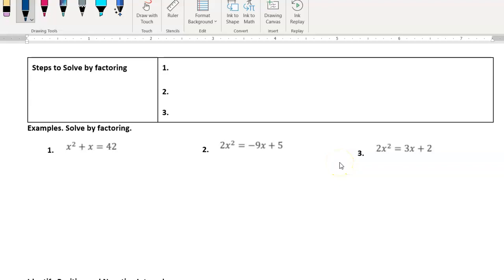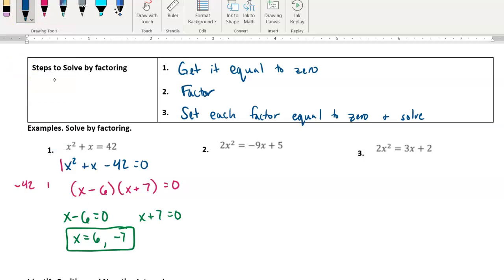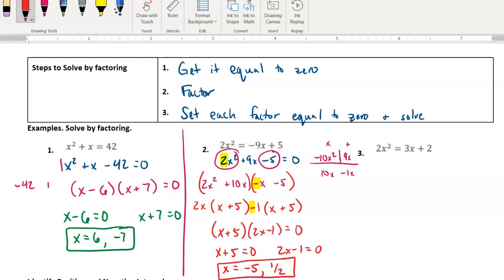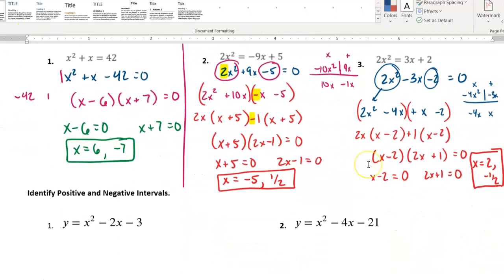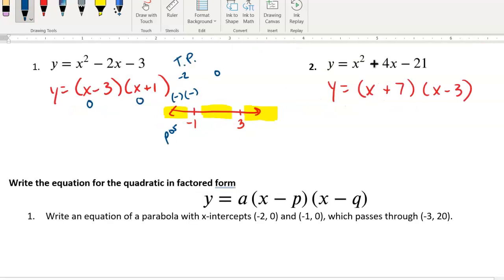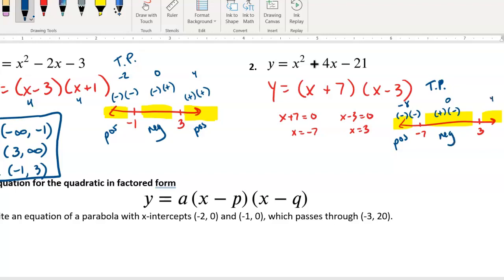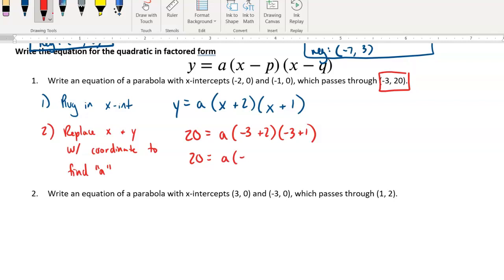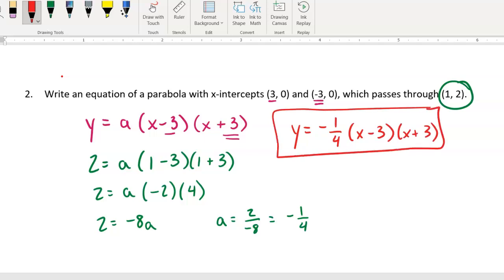Lesson 2.3b: Solving Quadratics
In this video we learn how to solve a quadratic by factoring and how to find the equation given the x-intercepts and another coordinate on the graph.